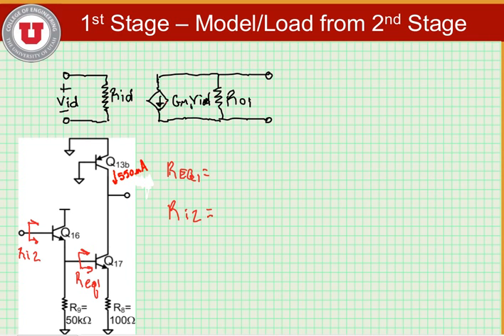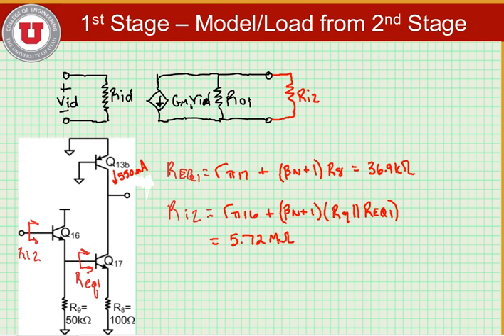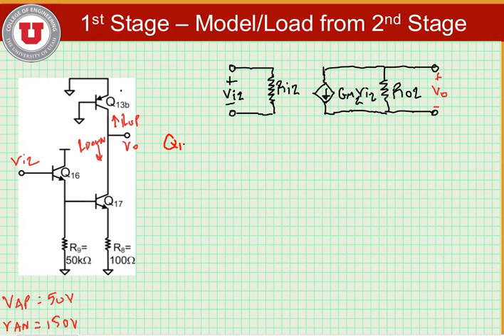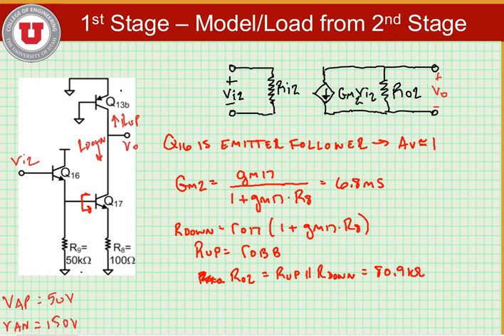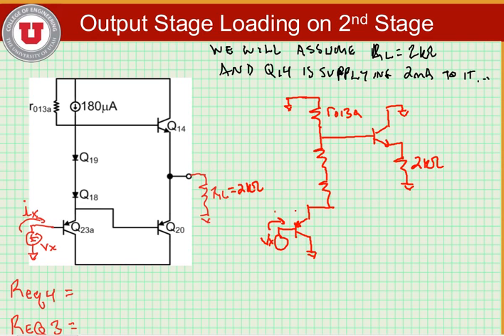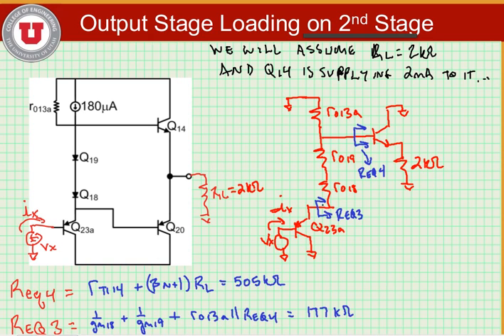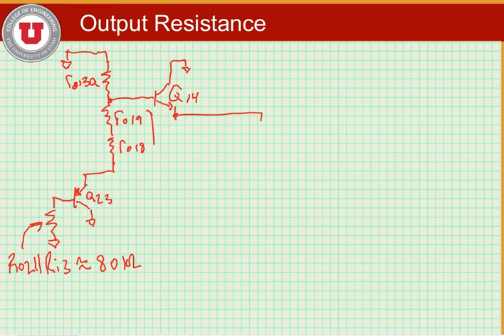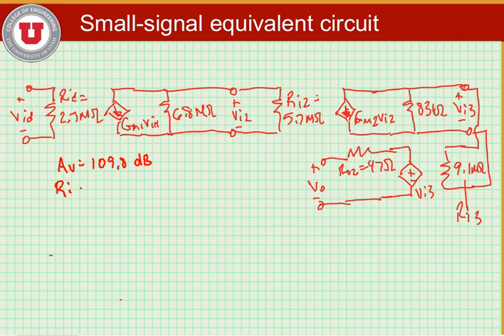ECE 3110 - Lecture 19 - Part 4 - 741 Operational Amplifier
Continued small-signal analysis of the 741 operational amplifier